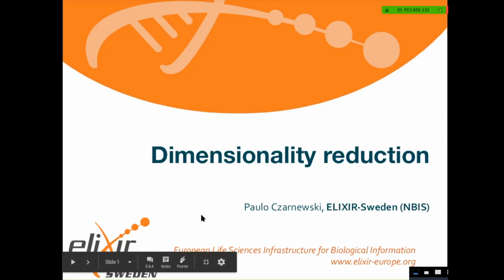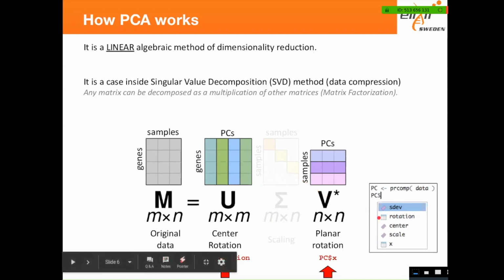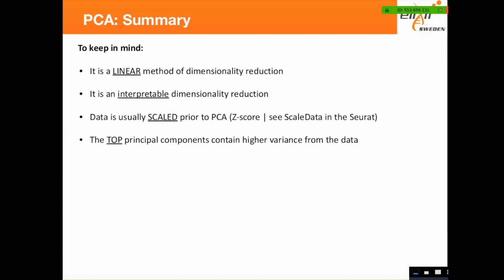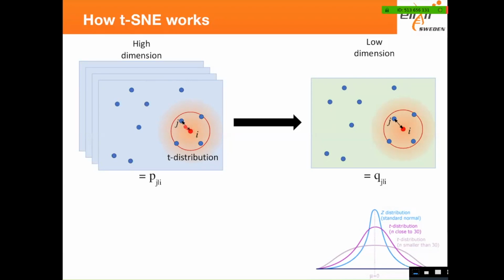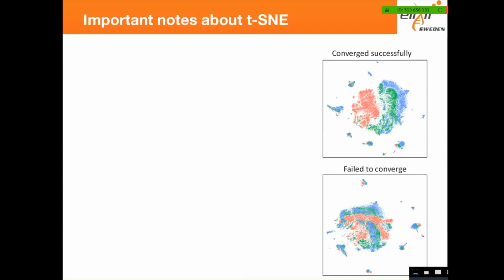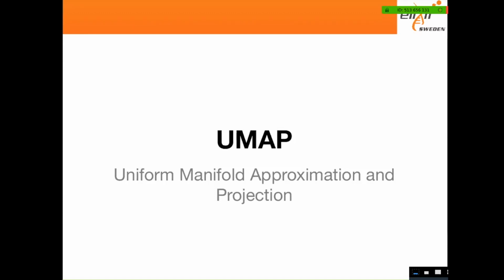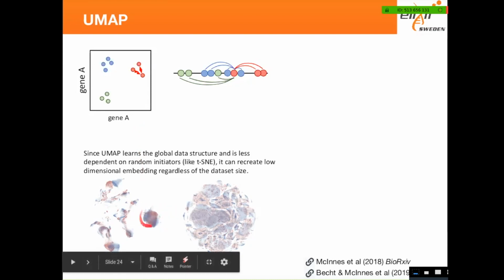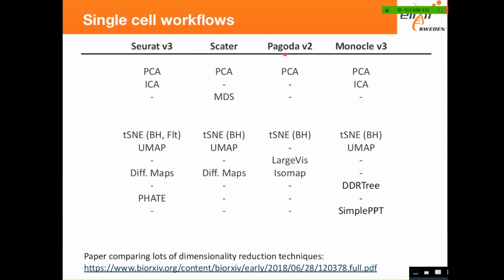6. Dimensionality reduction of scRNA-seq data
This lecture by Paulo Czarnewski (NBIS, ELIXIR-SE) is part of the course "Single cell RNA-seq data analysis with R" (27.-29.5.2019). Please for the full course description and all the materials.
PCA : 5:31
tSNE : 17:05
UMAP : 32:42
Link shown in the tSNE slide to "How to Use t-SNE Effectively"